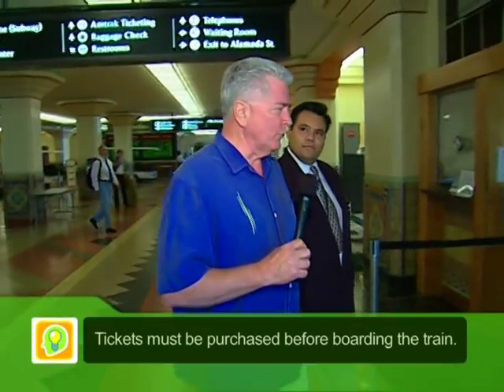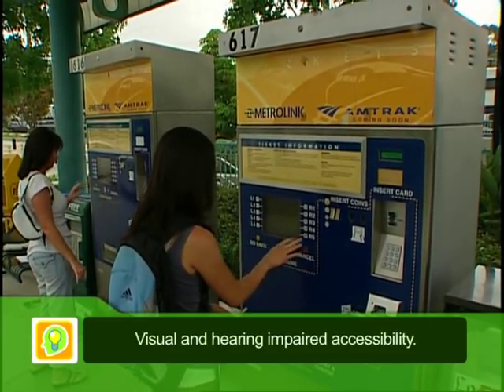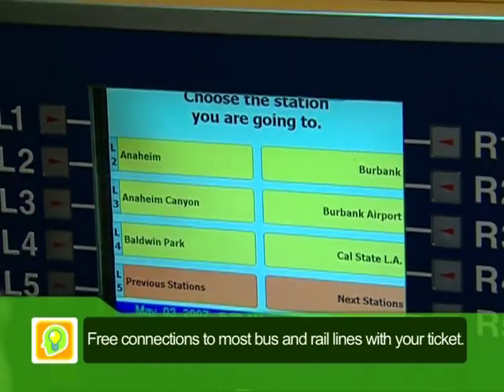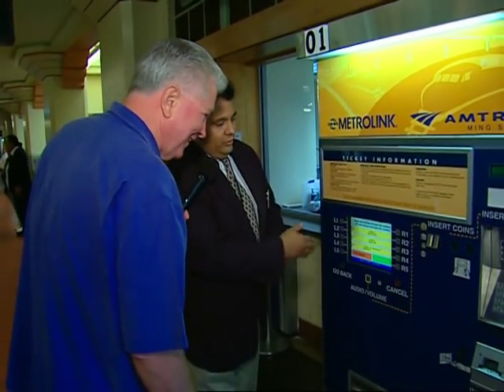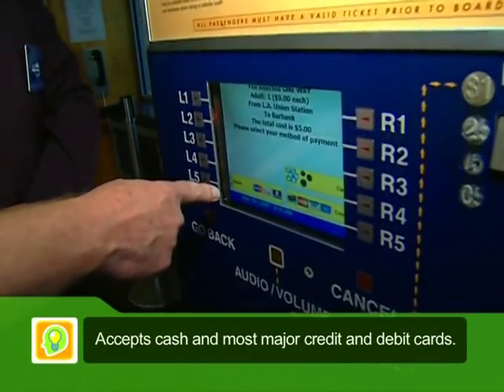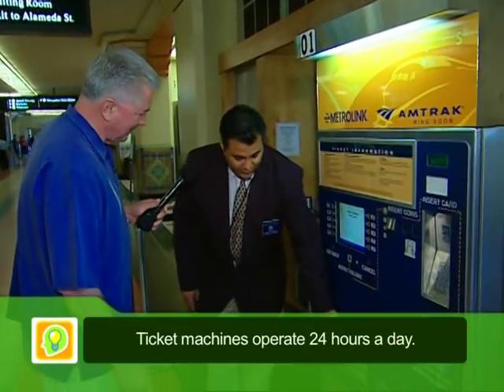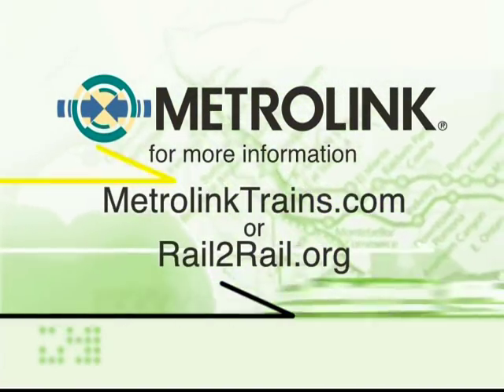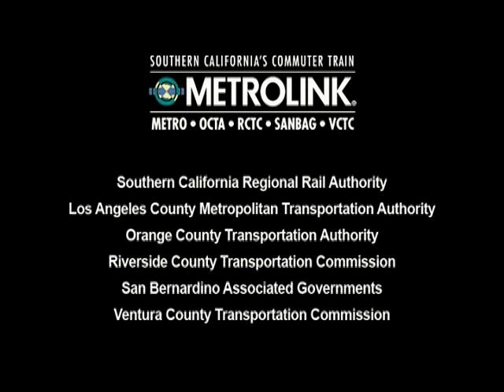Metrolink Ticket Vending Machines (TVMs)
How to use a Metrolink TVM